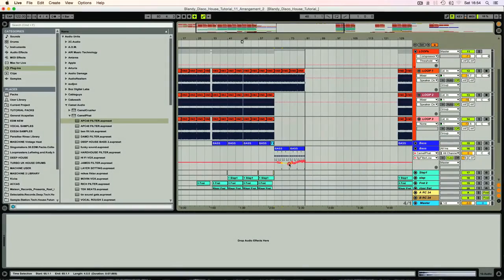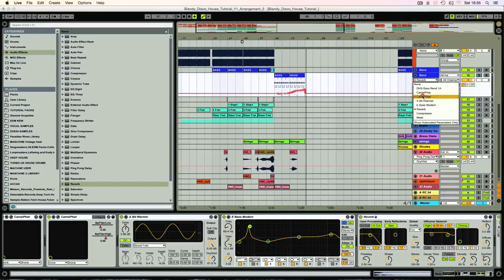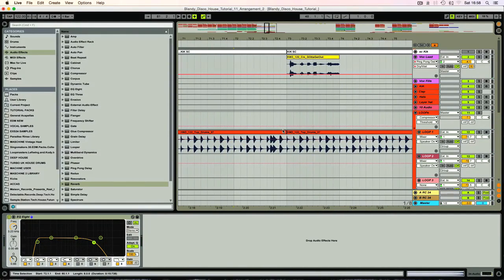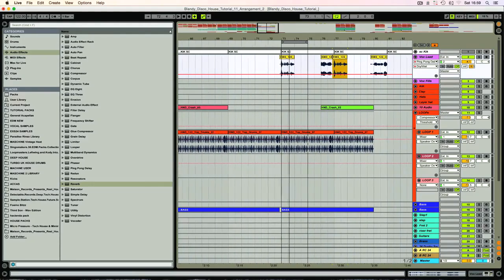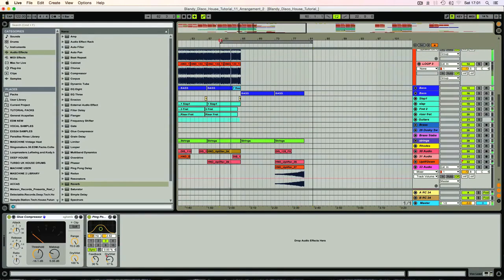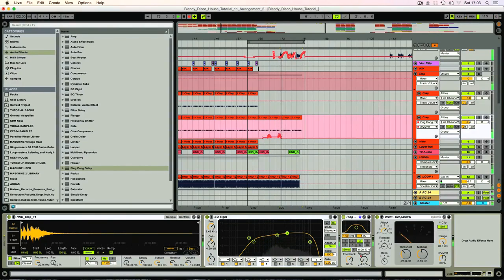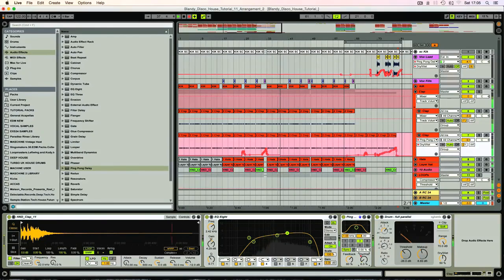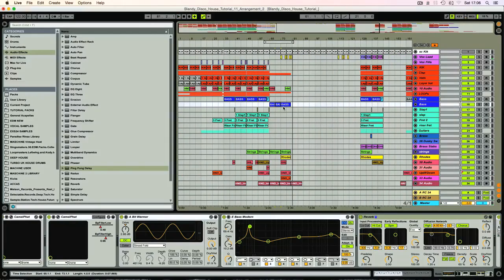Disco House Arrangement Tips from Blandy - Module Excerpt